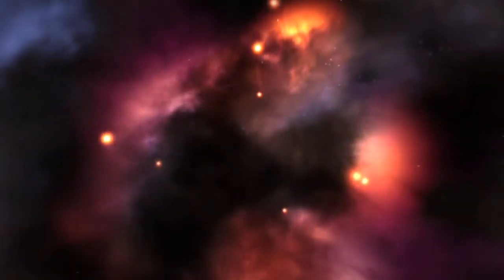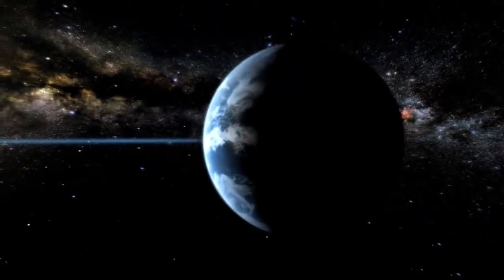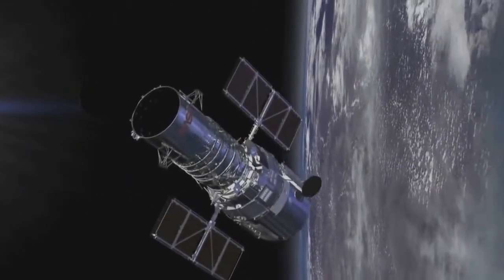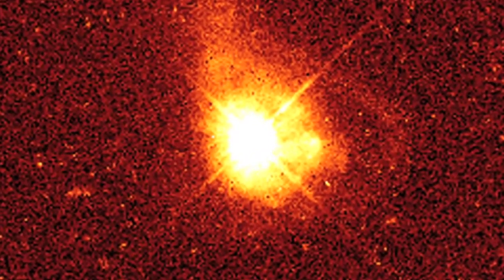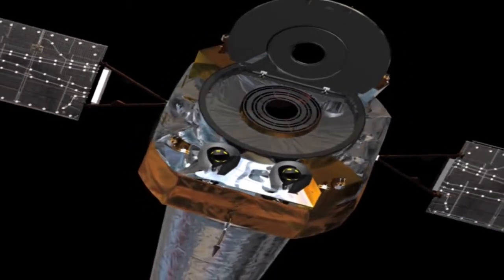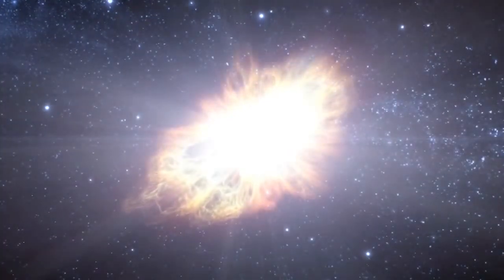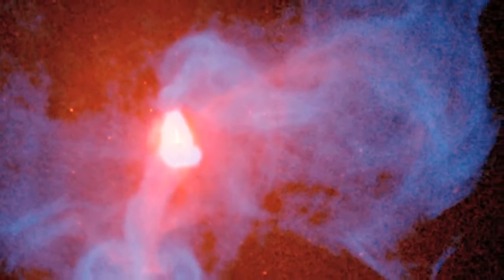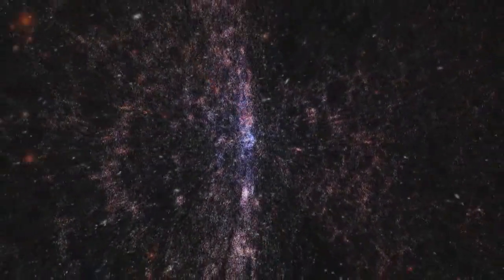🌑Leaked! INSIDE of Black Holes and the new monsters of Cosmos! 🌑 --- New Discoveries By Scientiests!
This video is all about those Black Holes and Cosmos monsters ! We all know what's a Black Hole, but do we really know what's inside of one? I guess we don't, so watch carefully! It takes just 0.5 seconds and it  doesn't cost you nothing. Enjoy an peace!!!